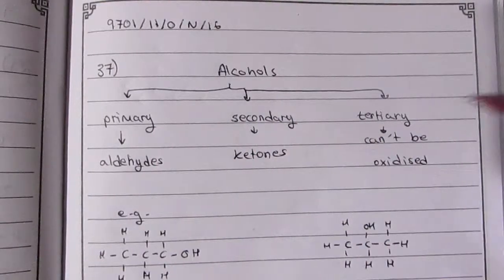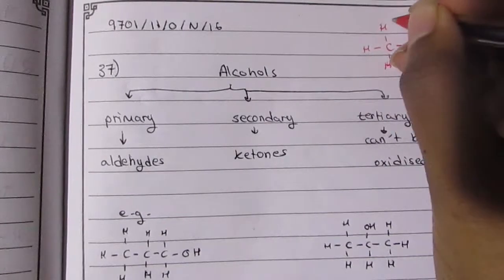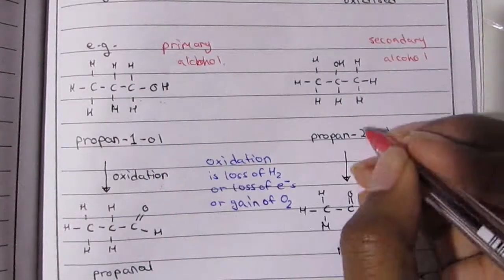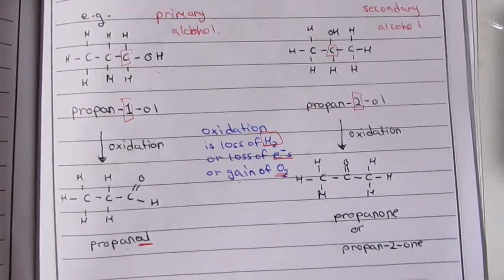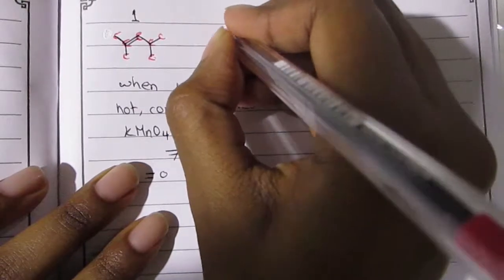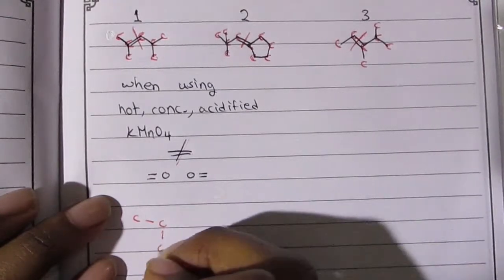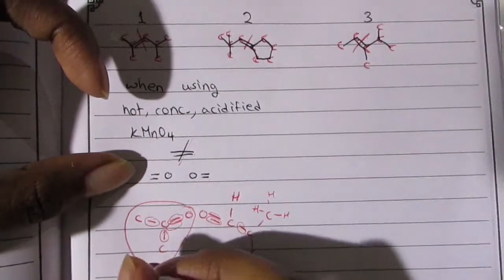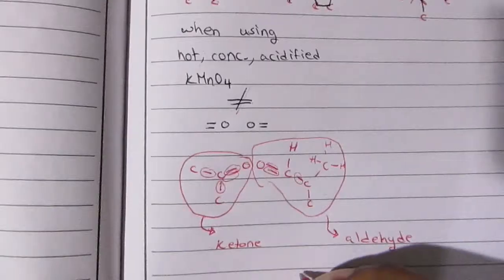Hydrolysis of Esters/AS Level Chemistry//9701/11/O/N/16//Types of Alcohols(1º,2º,3º)📝 Q37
Hey guys 💞
I changed my insta username to @the_ocean_princess_    🌊🐠
I hope this requested video was helpful🎉
Also let me know what else you would like to see and whether or not I should go into more details